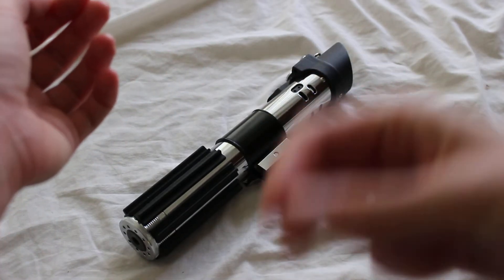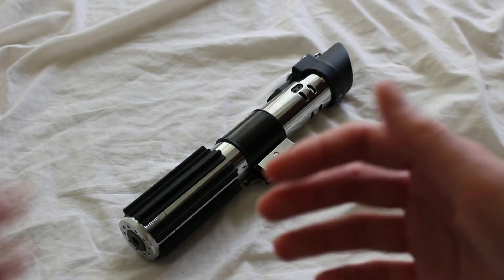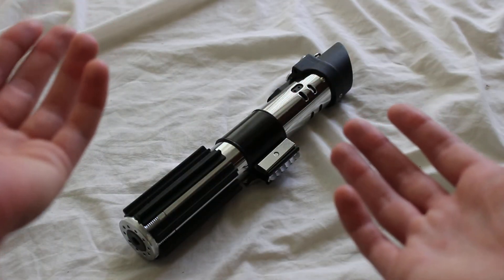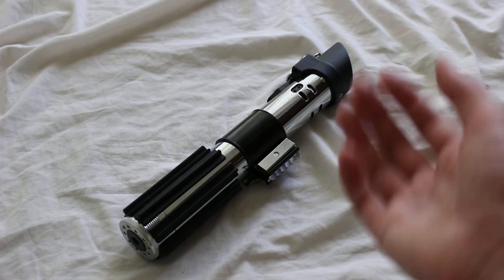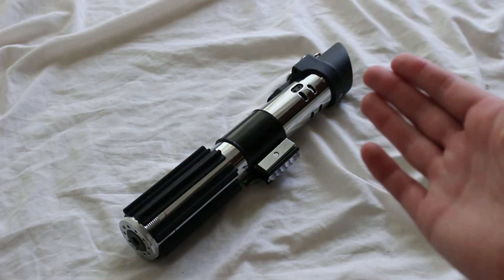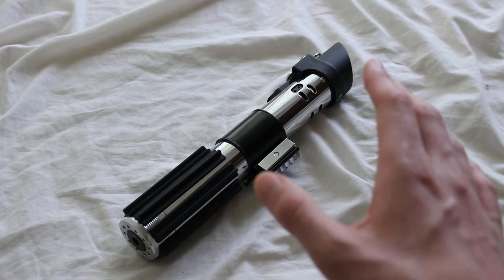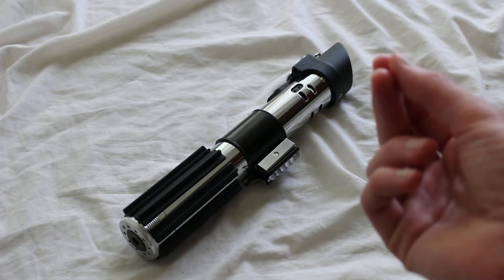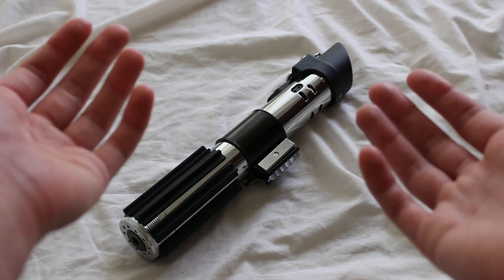Vader's Vault Ready to Ship (RTS) lightsabers: What you should know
Vader's Vault Ready to Ship (RTS) lightsabers: What you should know [FULL ARTICLE]: